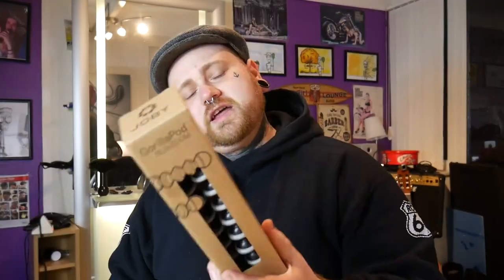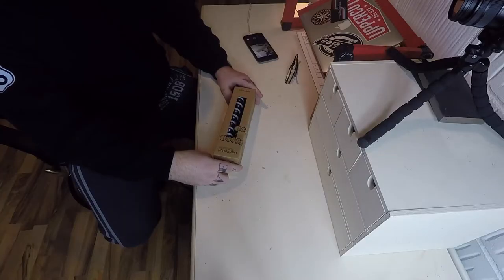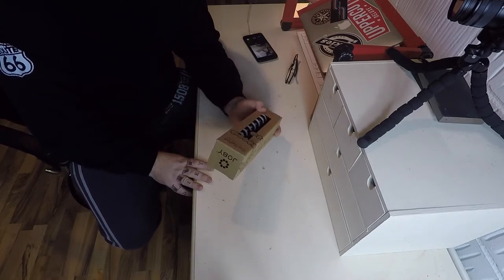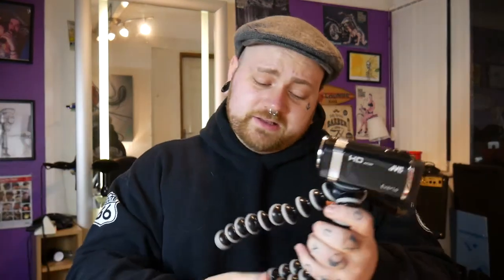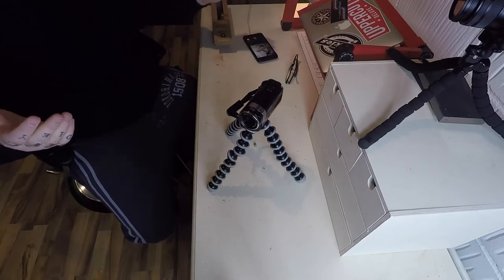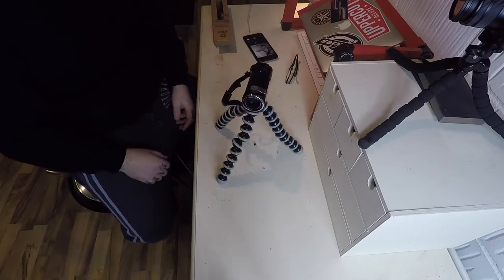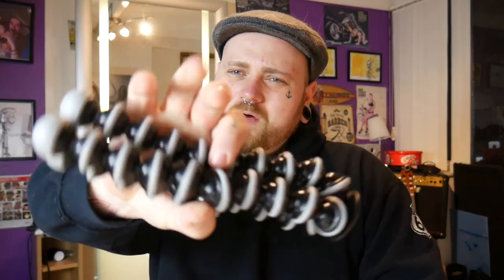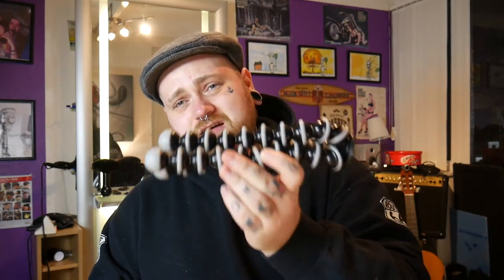UNBOXING MY NEW JOBY GORILLA POD TRI POD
Today I unbox the key to youtube success... the Gorilla pod. Take a look. VLOG 20